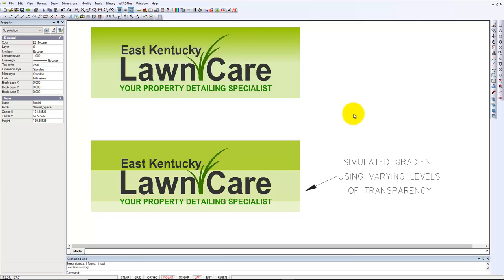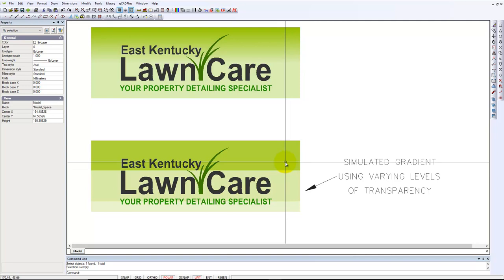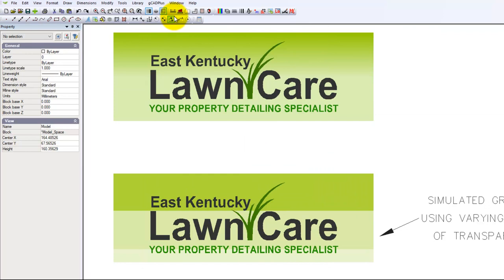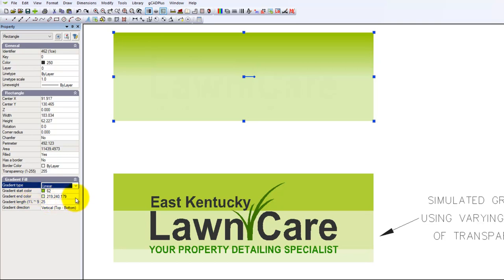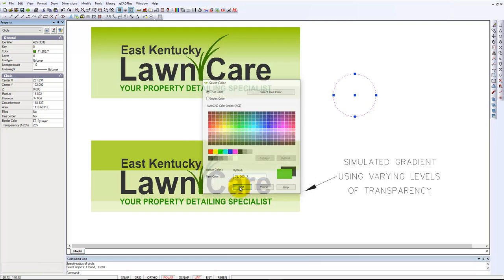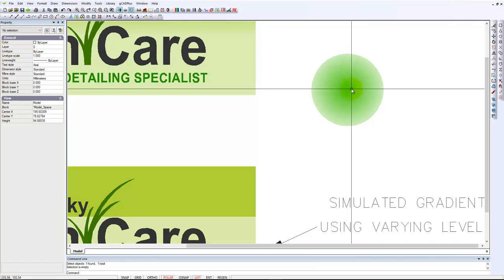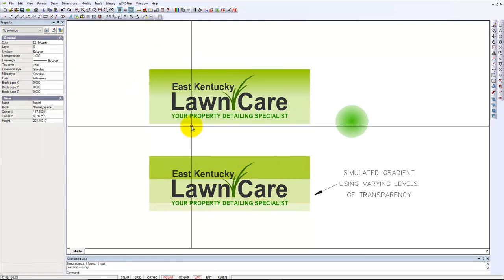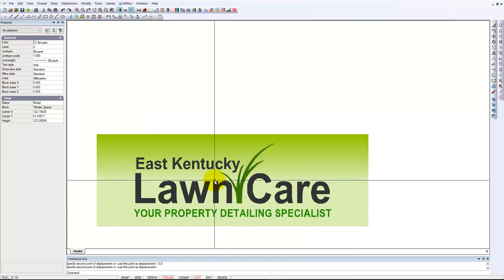Some thoughts on how to improve logos in title blocks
We take a logo for a company providing design services and property maintenance in Kentucky, USA, and show how to improve a CAD version of their logo. Rather than simulate a gradient by applying a series of rectangles with color at different transparency, we use a single rectangle to cover the logo and apply a linear gradient to gain the effect we require. The updated block will then be applied to a title block for future design work. Because the new logo is a vector file and a standard gCADPlus block, it lives in a design file and can be printed at any required size without blurring the output as happened with raster versions of logos.